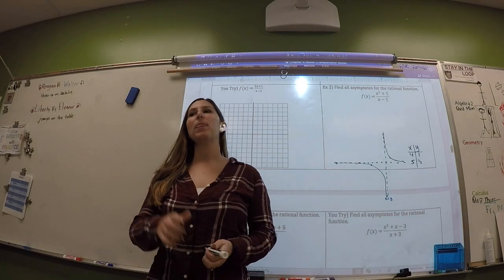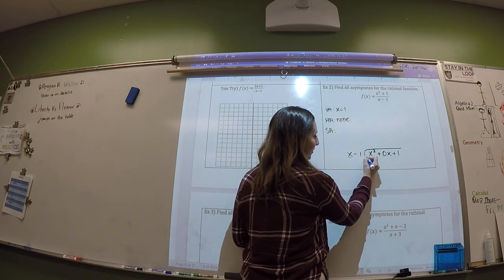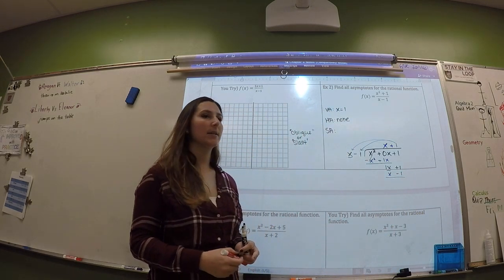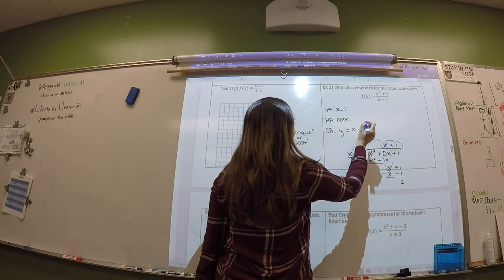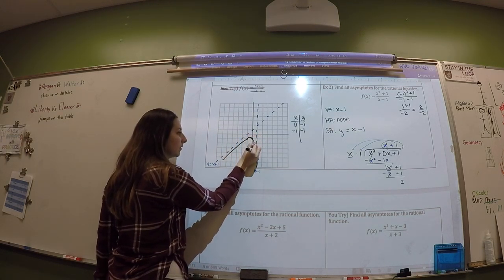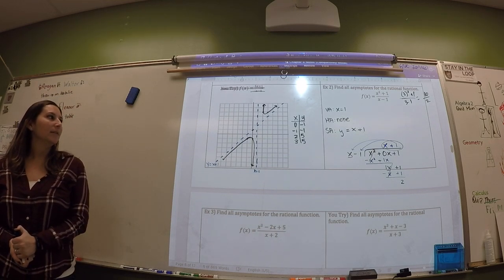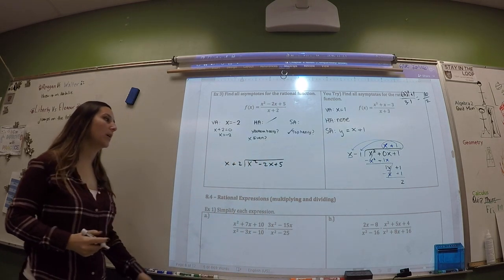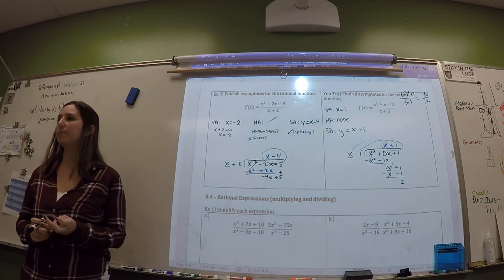Alg2- 8.3 II